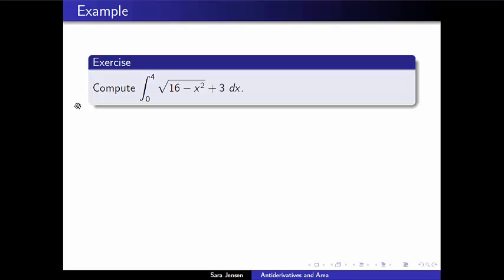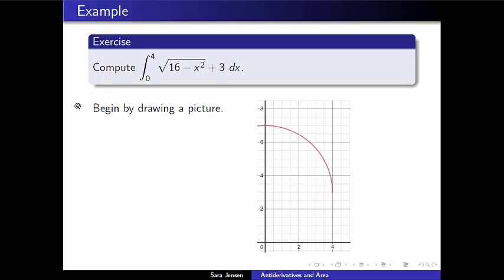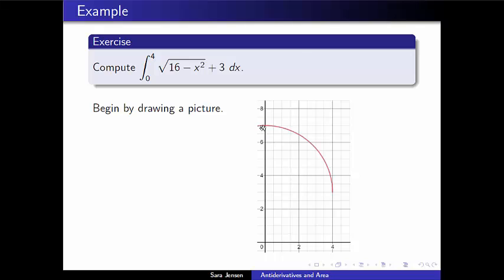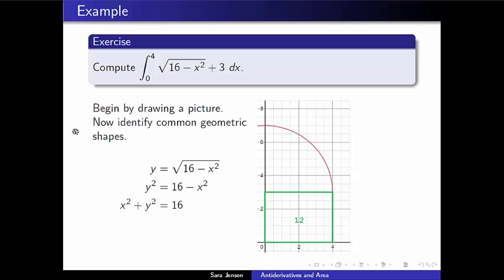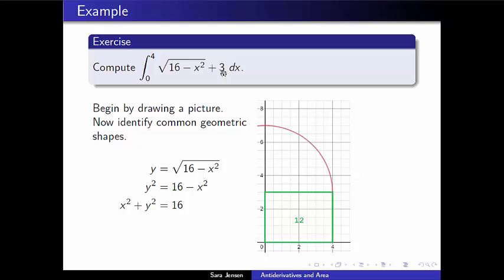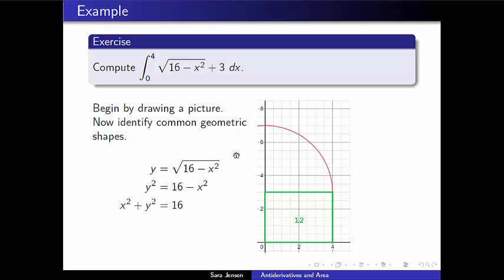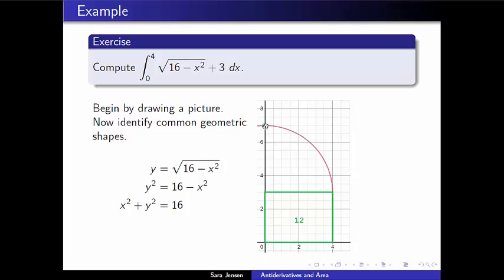Definite Integrals - 3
An example of using Geometry instead of the Fundamental Theorem of Calculus to determine the value of a definite integral.